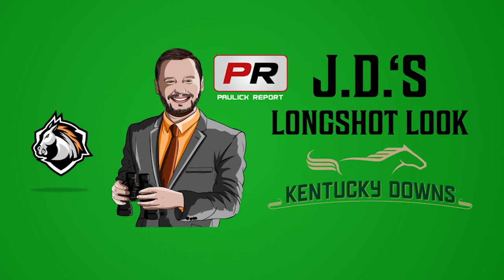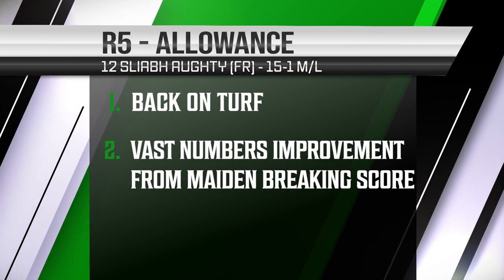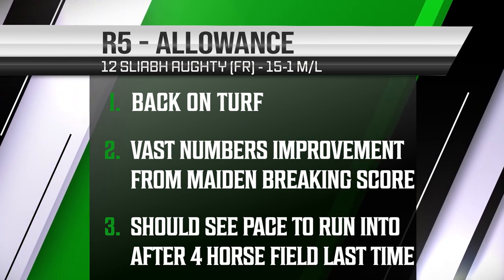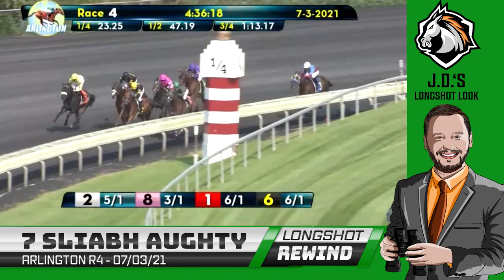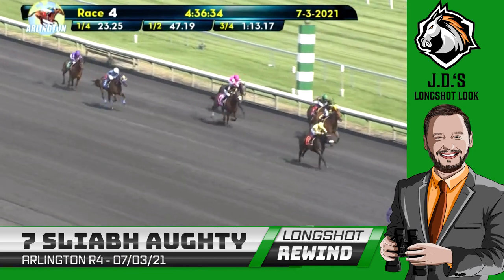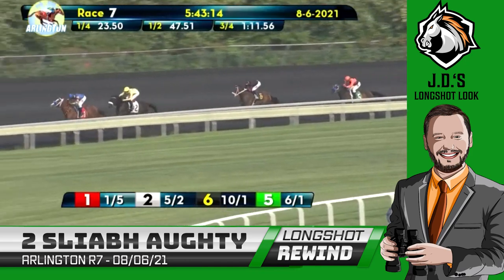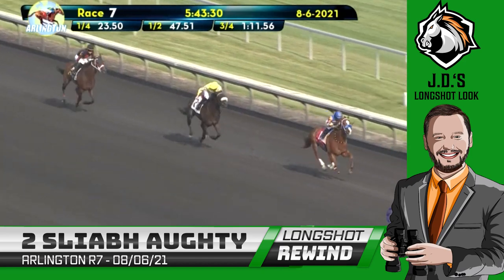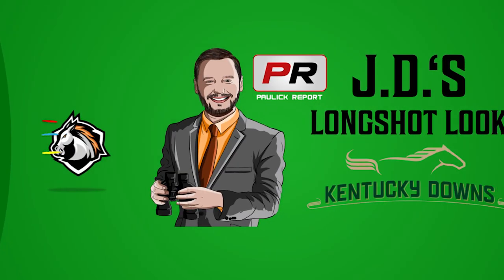Longshot Look Presented By Kentucky Downs: The French Connection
We're past the halfway point of the six-day FanDuel Meet at Kentucky Downs, and the Paulick Report is ahead of it once again with another Longshot Look video segment.

For each card of the meet, J.D. Fox of the Champagne and J.D. Show will single out a price play with his reasoning for what makes the horse worth a look when they might go overlooked.

On Thursday's card, Fox turns his attention to Race 5, a 1 5/16-mile allowance race on Kentucky Downs' unique turf course. His 15-to-1 horse to watch has proven he can get the job done over synthetic surfaces, but the French-bred has also put in impressive efforts over courses similar to what he will see Thursday.

Kentucky Downs' 2021 meet takes place Sept. 5, 6, 8, 9, 11, and 12. First post each day is at 12:20 p.m. Central.